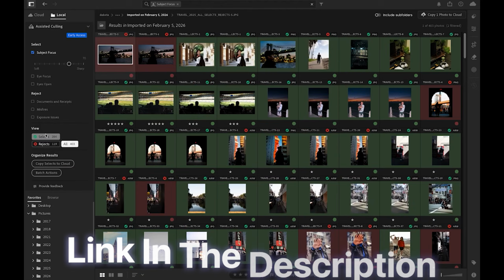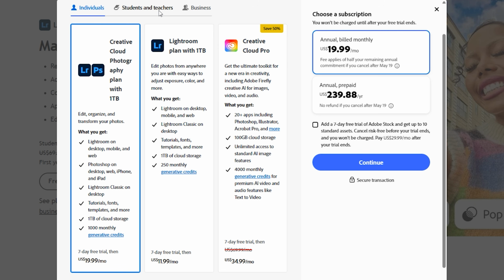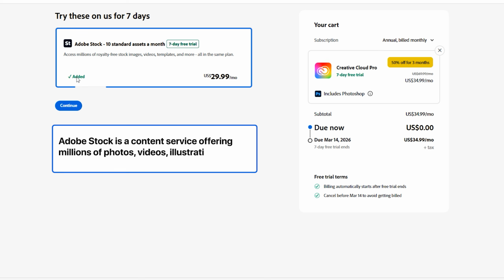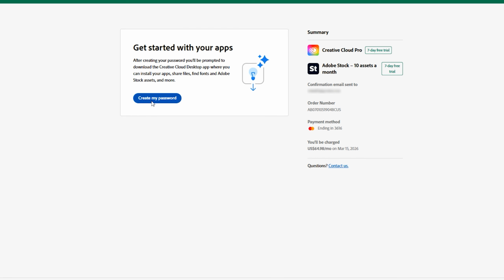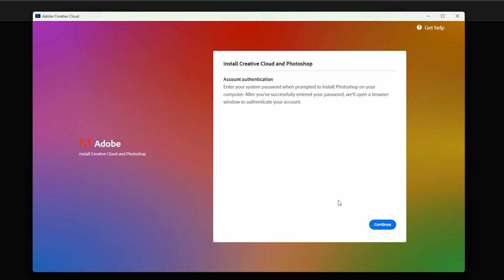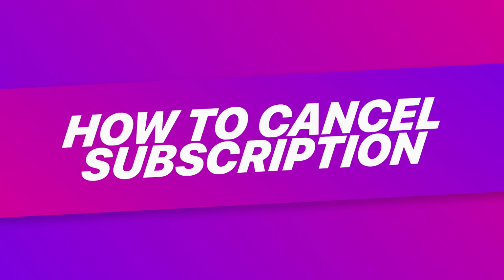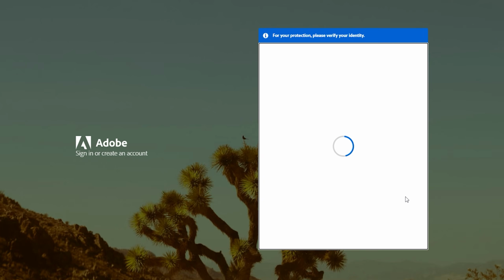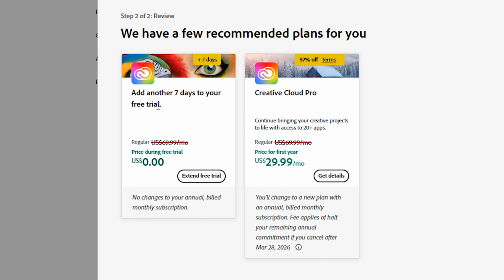How to Download Adobe Lightroom 2026 for Free? | Free Version!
In this video: How to Download Adobe Lightroom for free, full version, with all AI features. Works on Windows and MacOS, laptop and PC.

Timestamps:
00:00 – Overview
00:30 – Creating a Creative Cloud account
01:23 – How to Download Adobe Lightroom 2026
01:50 – Cancelling your subscription
02:13 – Getting extra free days + discount

Learn how to download Adobe Lightroom 2026 for free with Adobe's official 7-day trial + tips to extend it to 14 days.